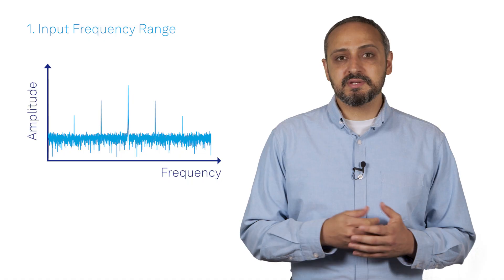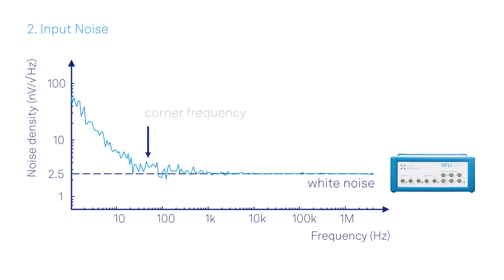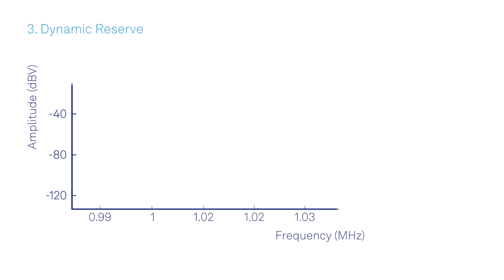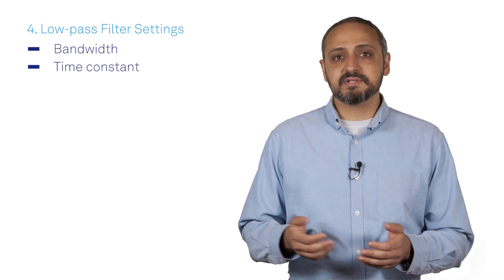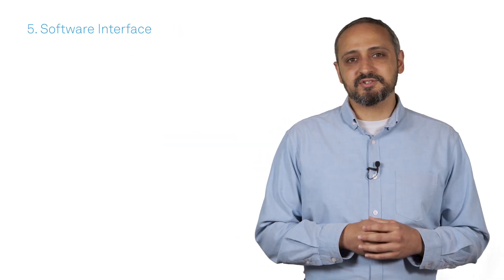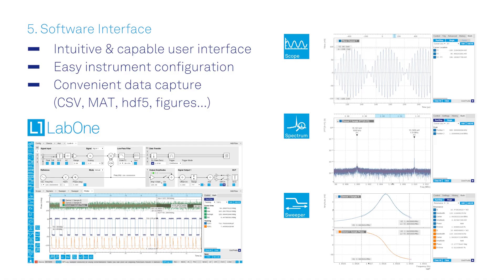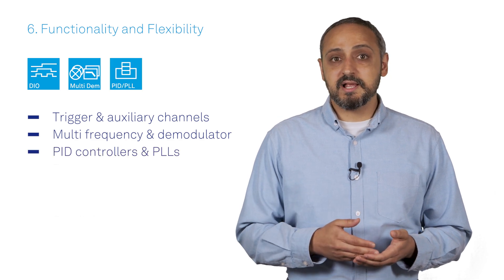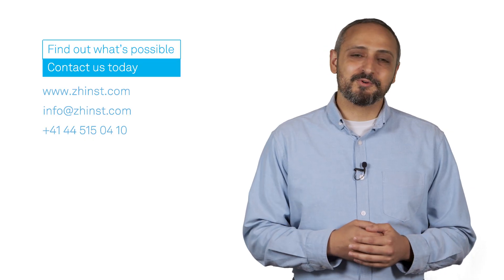What Makes a Great Lock-in Amplifier?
This video walks you through six aspects to keep in mind when purchasing a new lock-in amplifier: the instrument's technical specifications, including its input frequency range, input noise, and dynamic reserve, and the most important analysis tools.